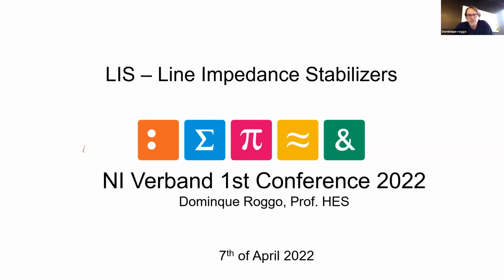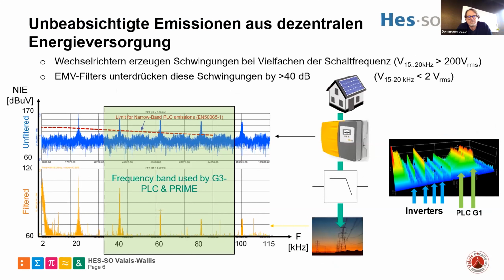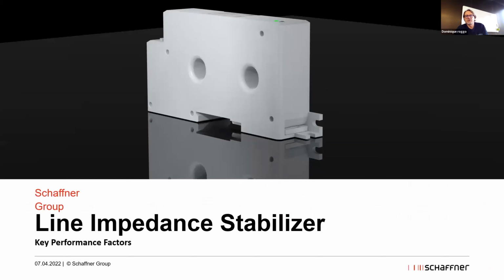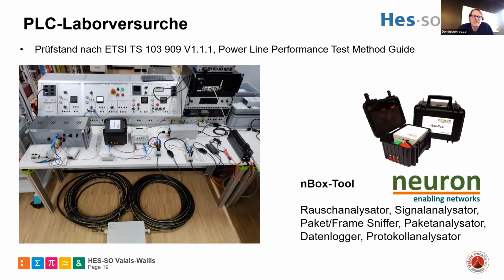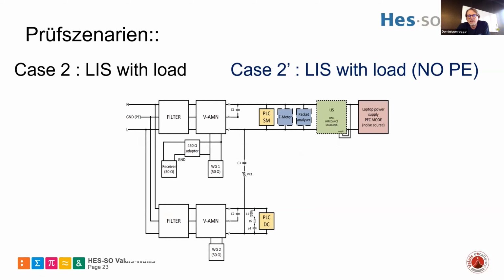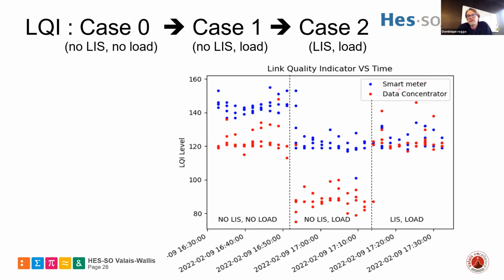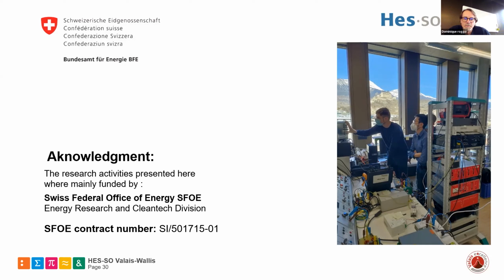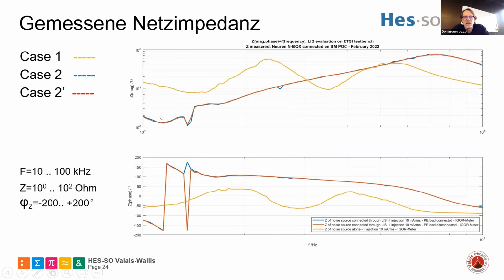LIS - Line Impedance Stabilizers - HES SO Valais Wallis